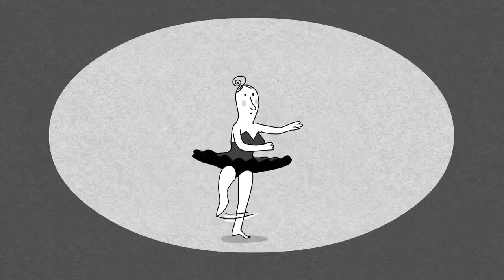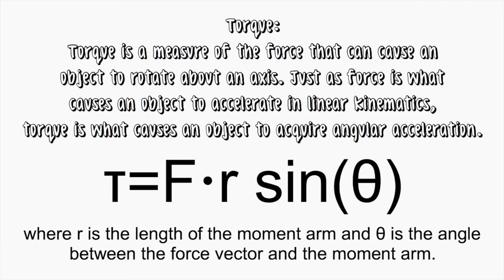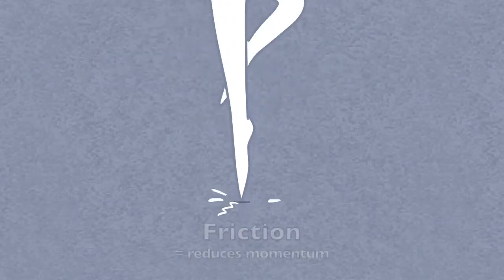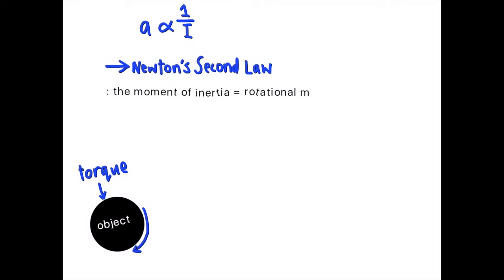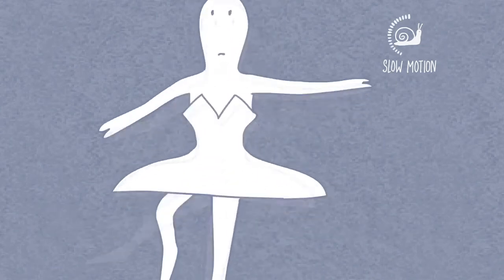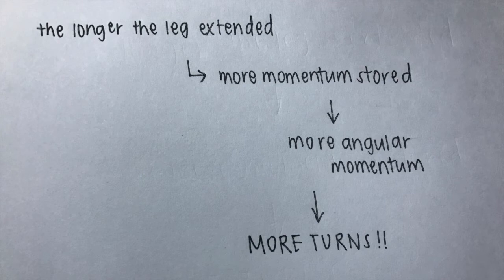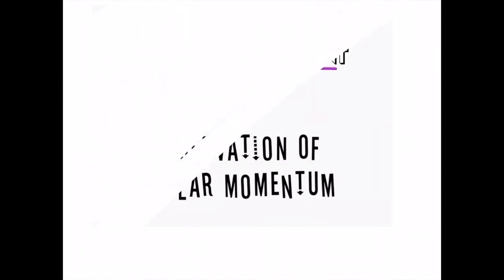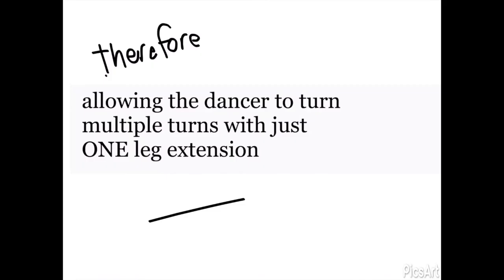Physics of Fouettes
created by 301 Shermaine